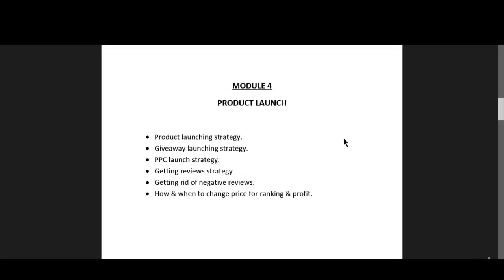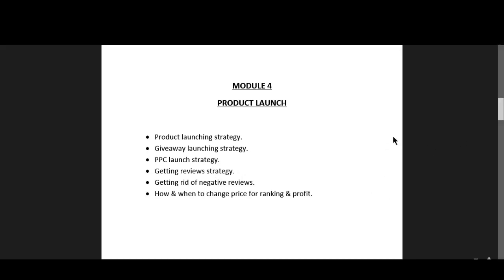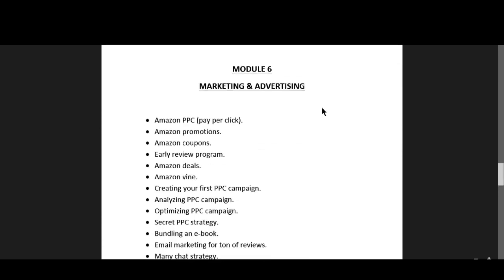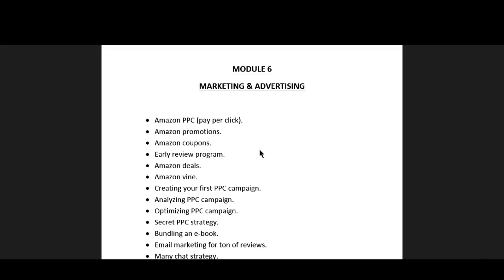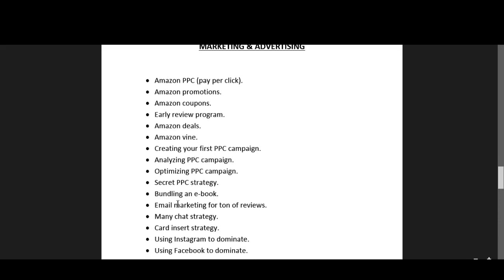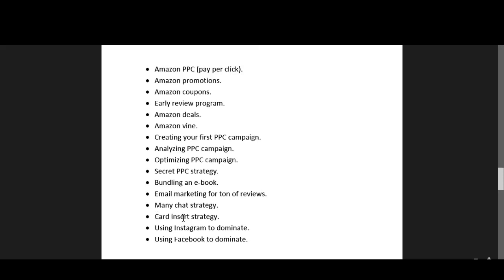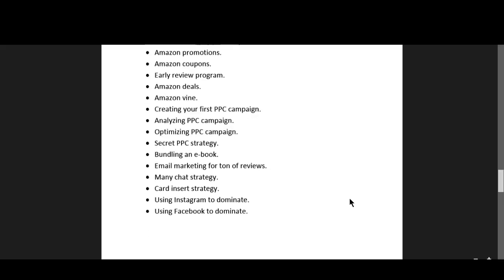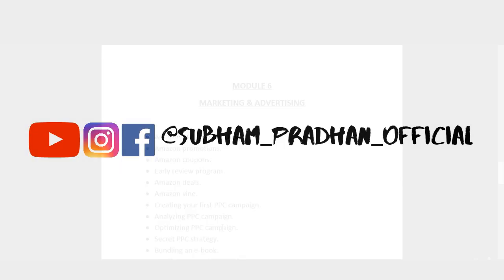Amazon FBA Getting Reviews Strategy (FREE AMAZON FBA COURSE) Video 52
Hey family i am back again with another valuable content, as you know reviews are the single most important factor that your customer sees when they comes to buy desired product and dives in your product page, reviews can hugely impact on your product whether you will get sales or not, so in this video i will be showing you how you can get reviews legit way that boosts your sales & ranking.